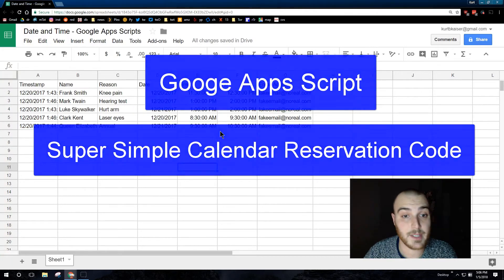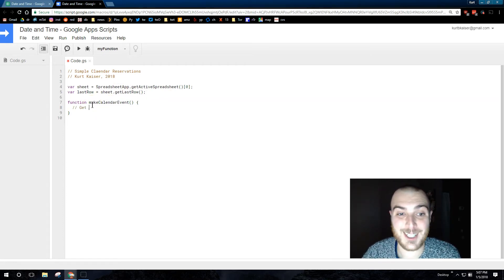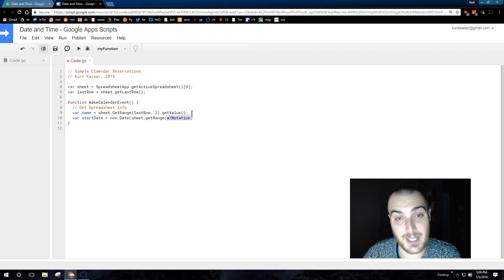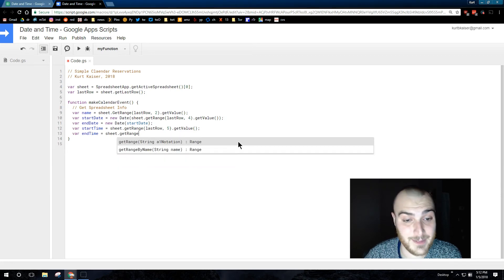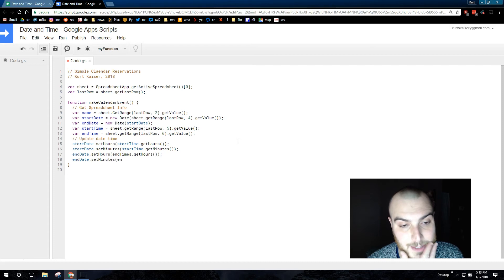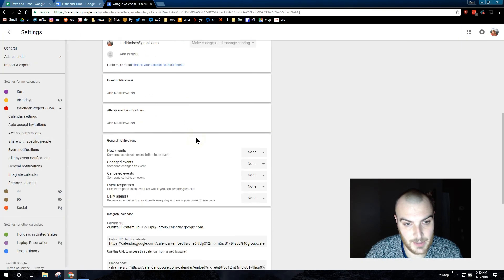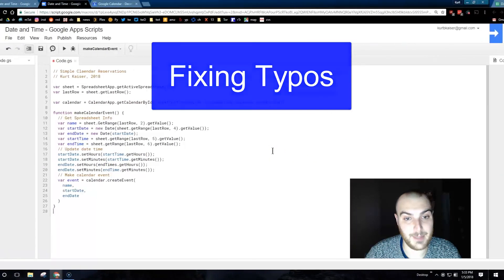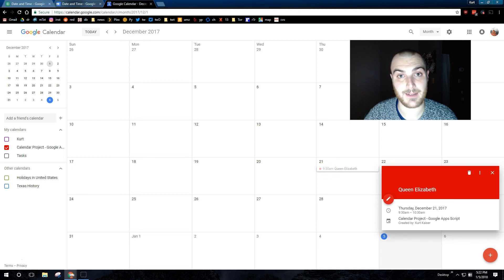Google Apps Script - Calendar Reservation App - Dates and Times Made Easy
Google Apps Script - Super Simple Calendar Reservation Program - Beginner Friendly - Use dates and times submitted by Google Form to a spreadsheet and automatically have those added to a Google Calendar. This add on program is written using Google's App Script API.